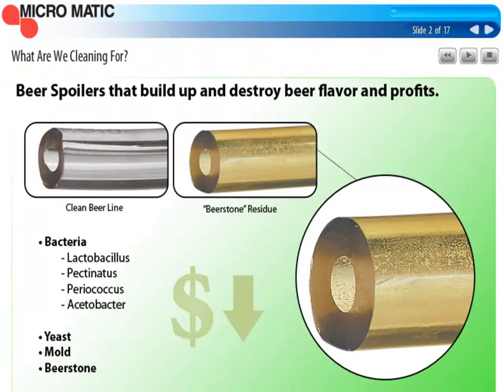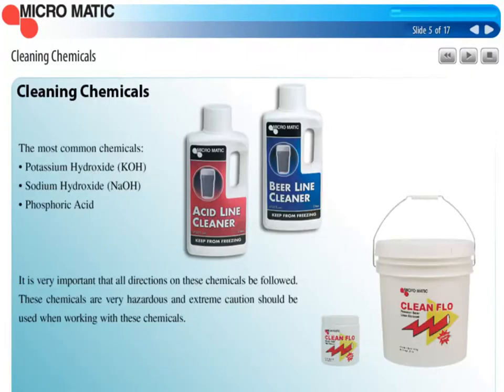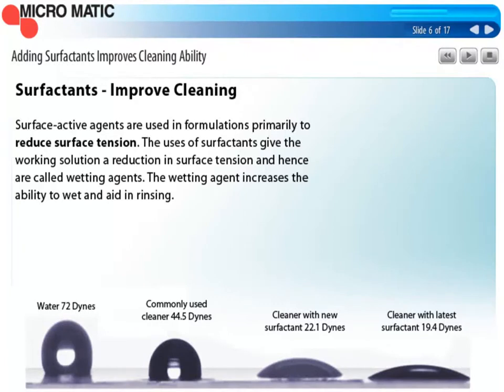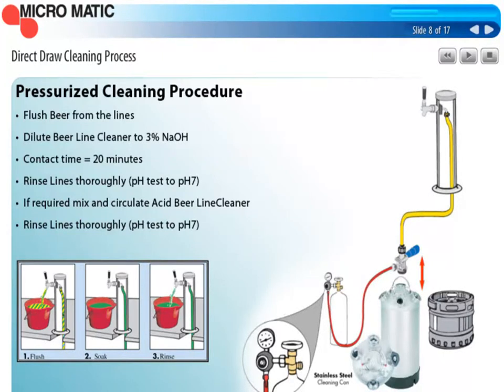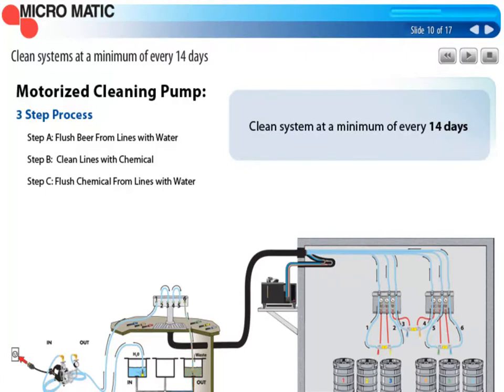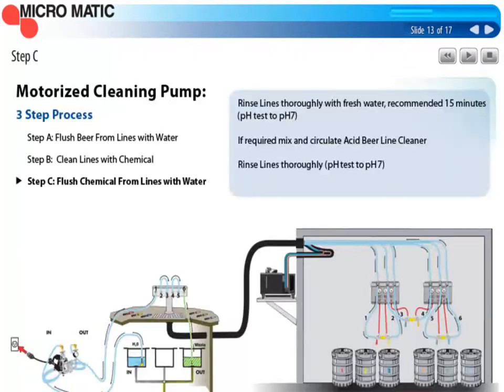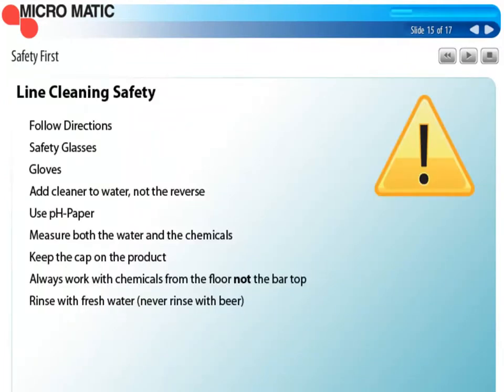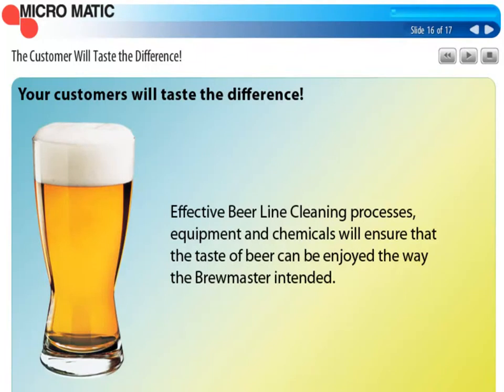After Brewing.mpg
Draft Beer at its Best